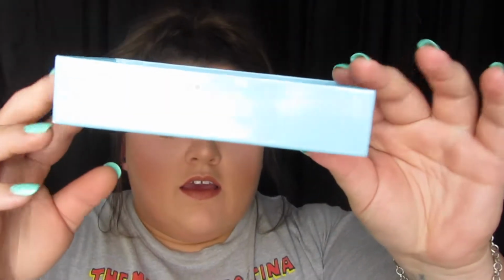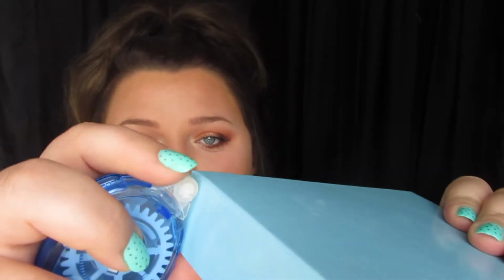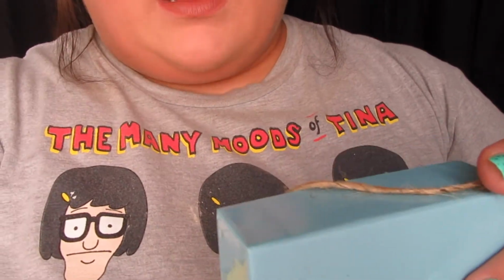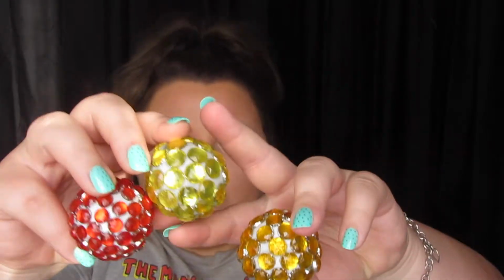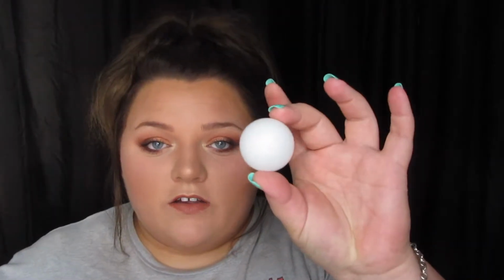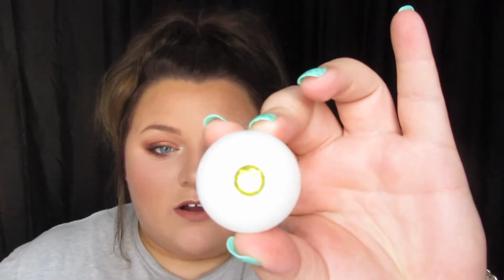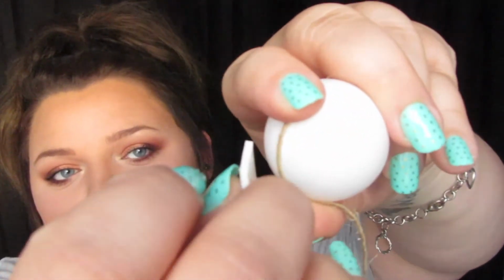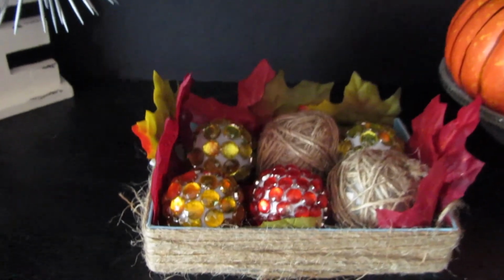DIY FALL DECOR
Hey y'all, so with fall right around the corner, I thought it'd be cool to show you a decor piece using mostly dollar tree products! Everything you need can be found at the dollar tree!

PRODUCTS NEEDED:
Box( any size will do)
twine(buy enough to wrap your box completely)
glue/double sided tape
Rhinestones
Leaves

You can make this as big as you want and customize it to meet your own personal taste!